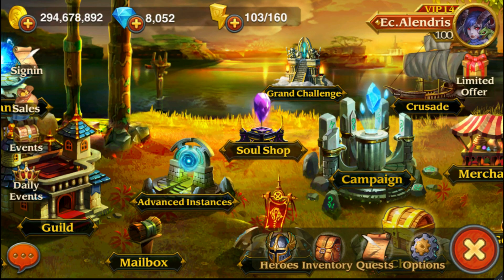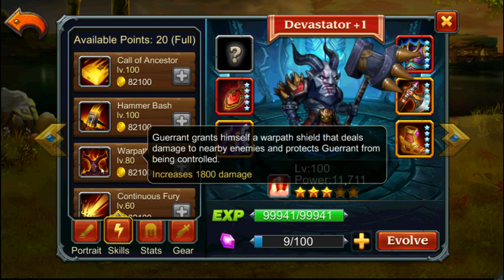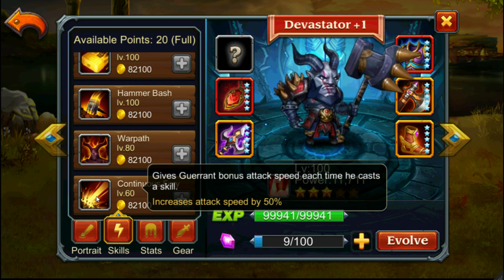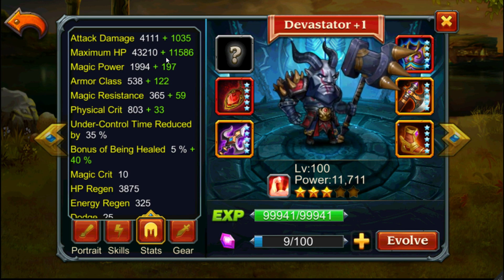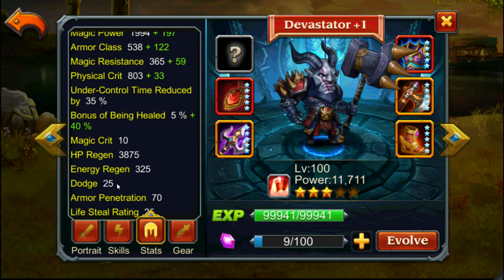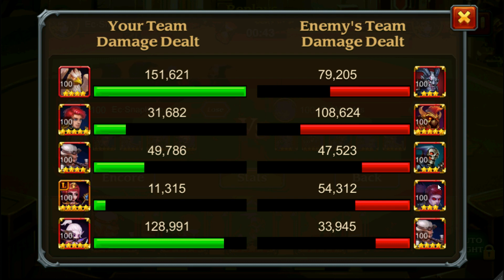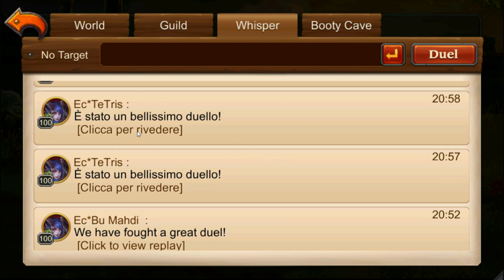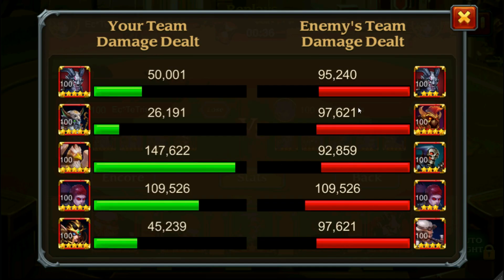Heroes Charge : Devastator Full Skilled : Review (Guerrant)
This video show you how work Devastator who must be available soon in Arena shop for every players.